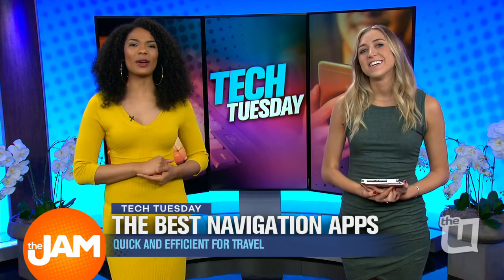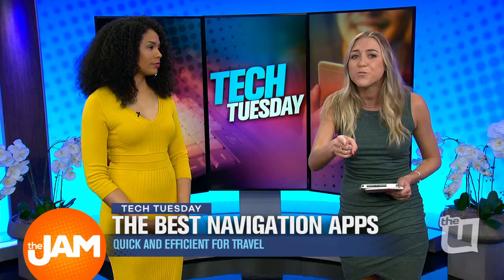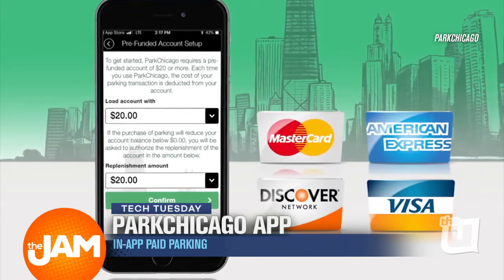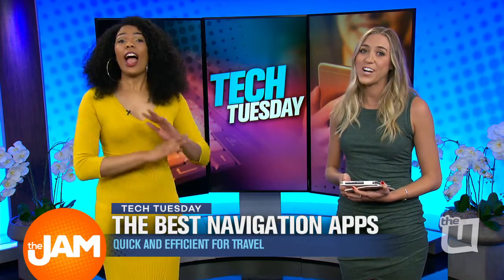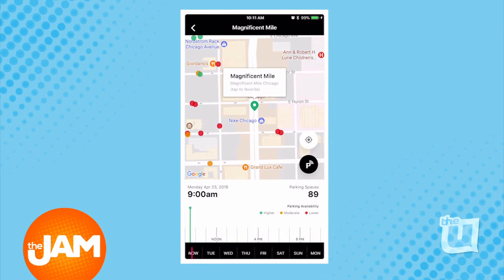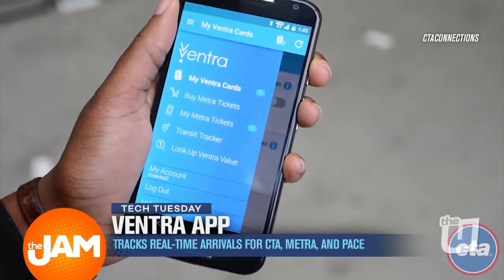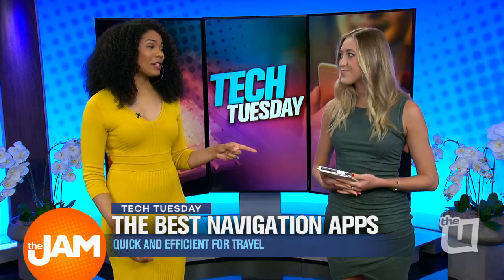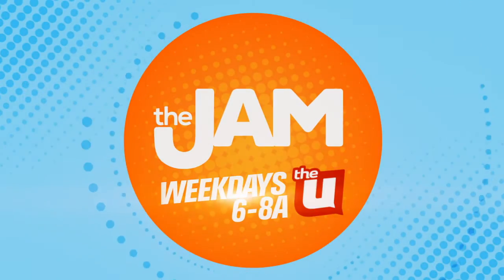Tech Tuesday | Apps To Ease Your Commuting Pain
Krista Green and Felicia Lawrence showed us how to navigate quickly and efficiently around the city.

You can download ParkChicago, ParkChicagoMap and the Ventra app in the Apple App Store or Google Play for Android.